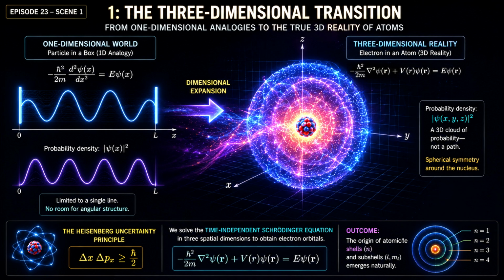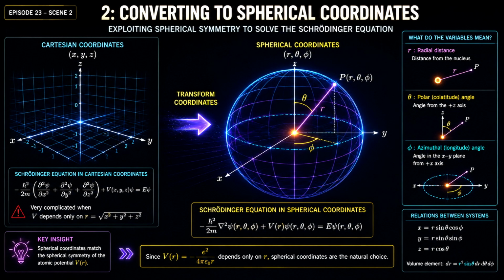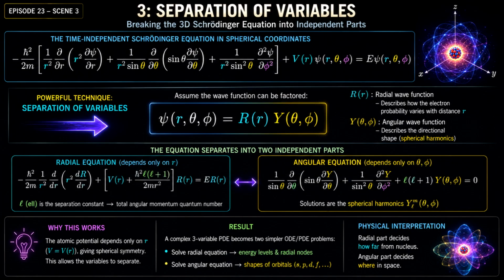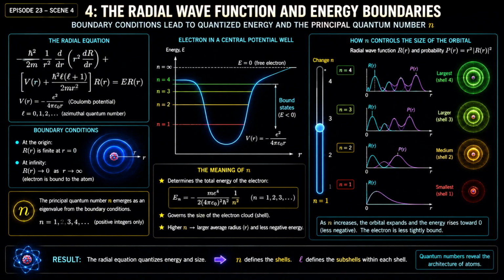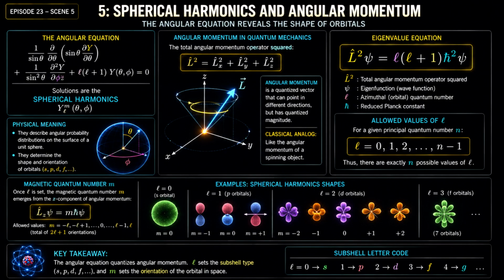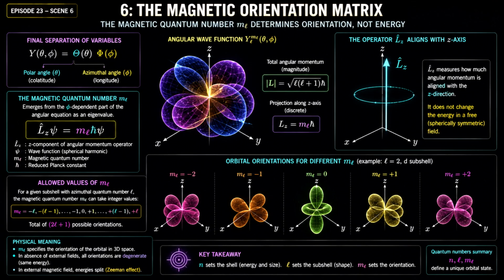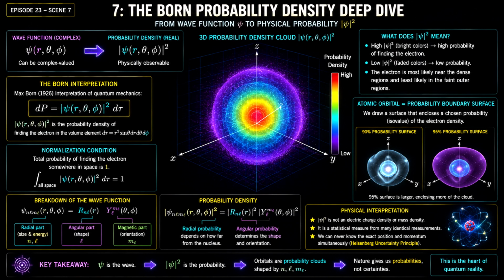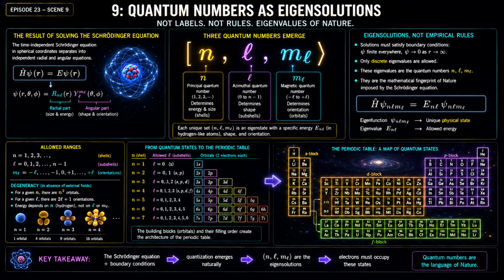The Forbidden Calculus of Atoms | Part 2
Stop memorizing random chemistry rules! In Part 2 of our advanced quantum mechanics series, we dive deep into the mandatory mathematics that build our universe. We are transforming standard Cartesian space into three-dimensional spherical coordinates to solve the time-independent Schrödinger Equation from scratch.